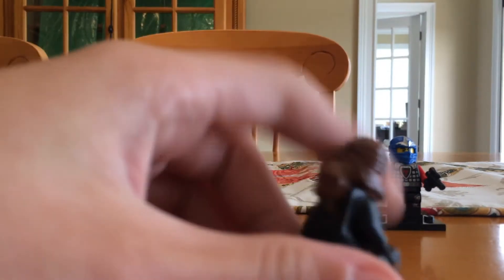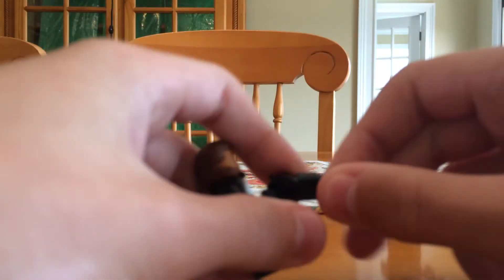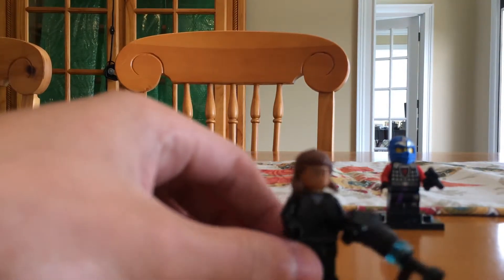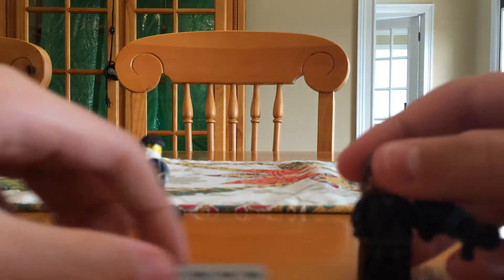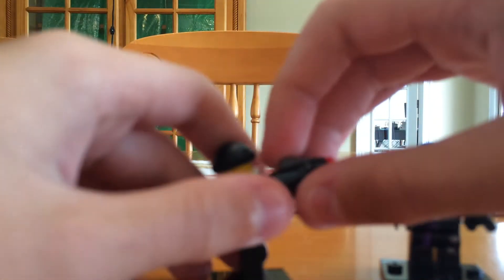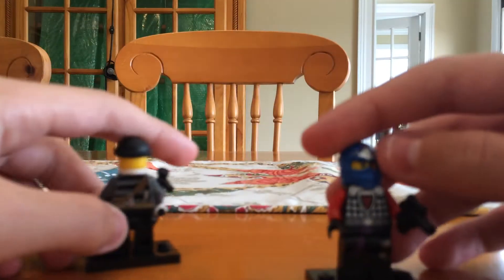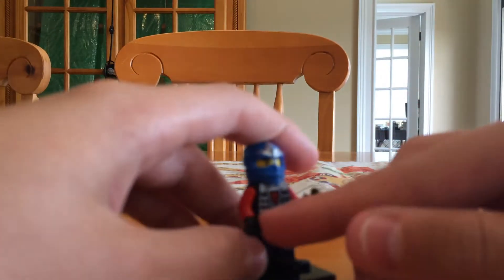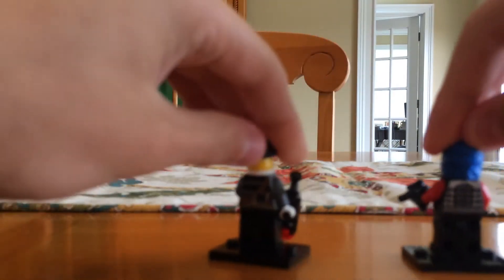Custom kanjikulub members and Tasu Leech minifigures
Today I review custom kanjiklub members and a custom tasu leech from Star Wars the force awakens.